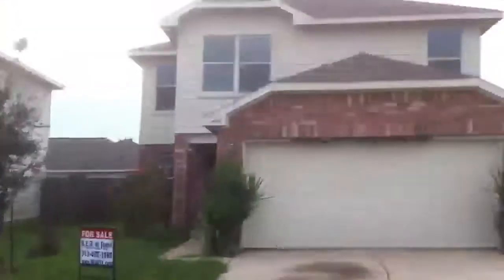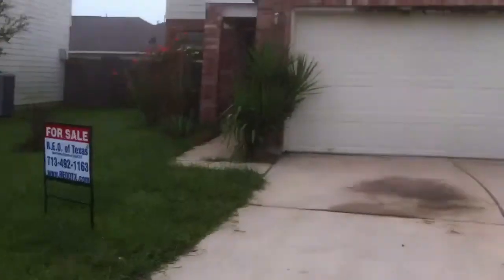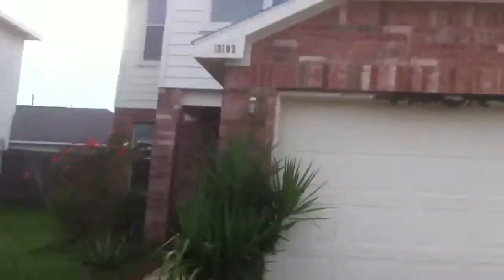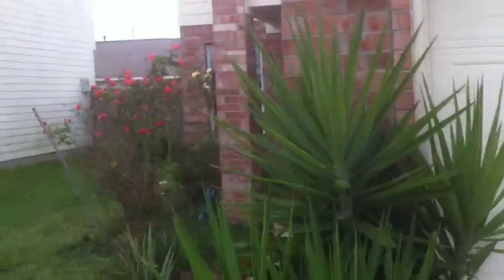S Houston home for sale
Foreclosure, Beazer built home, close to Hwy 288